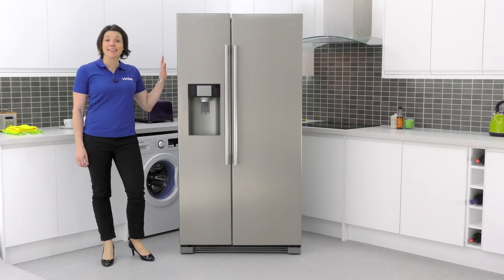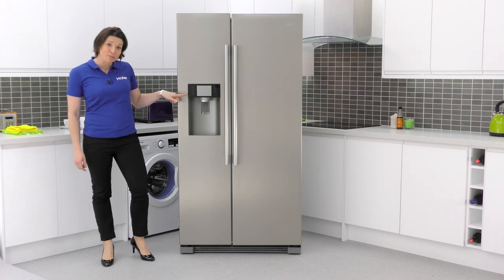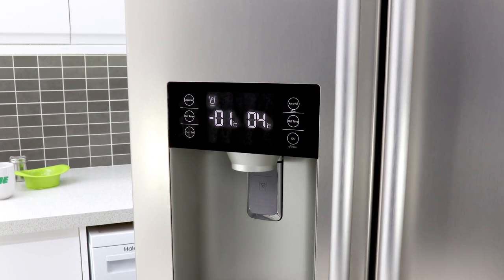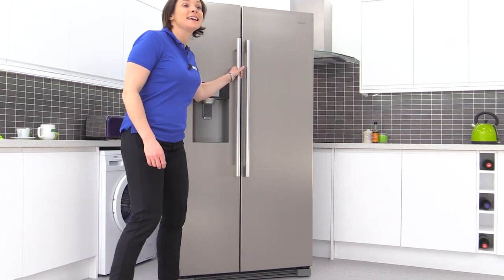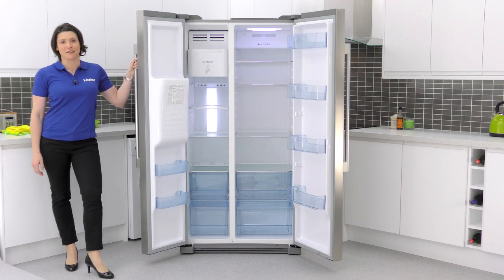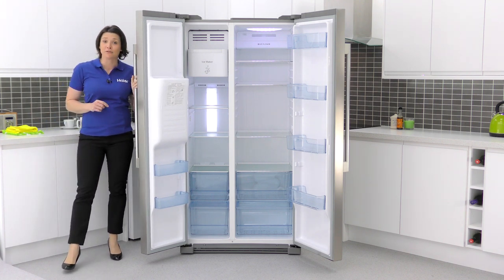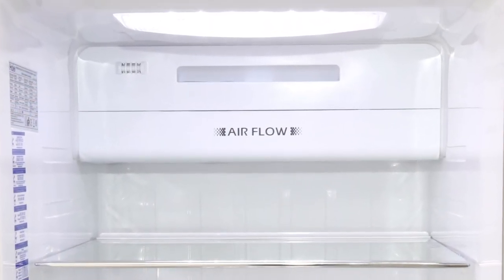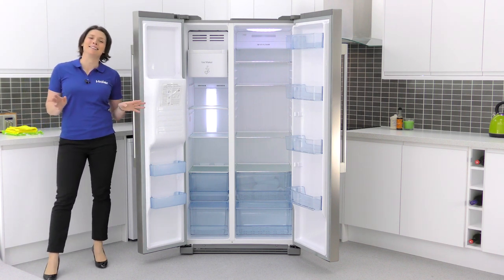Haier HRF-628IF6 2-Door Side By Side American Fridge Freezer